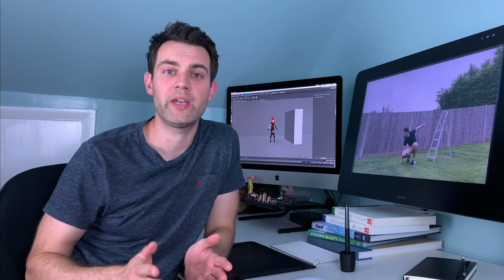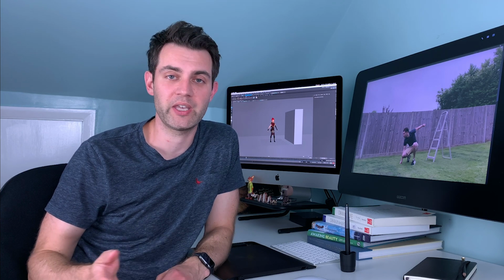Part 3.1 - Reference | Animate a Superhero Three-Point Landing! | Maya Animation For Beginners